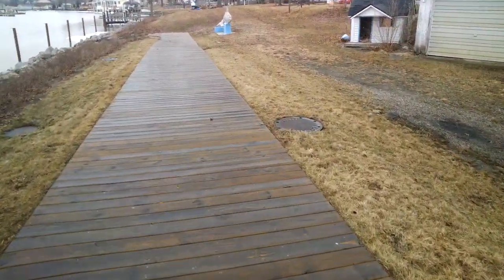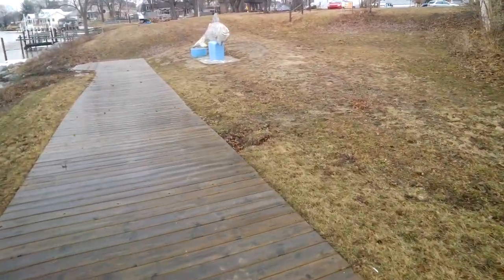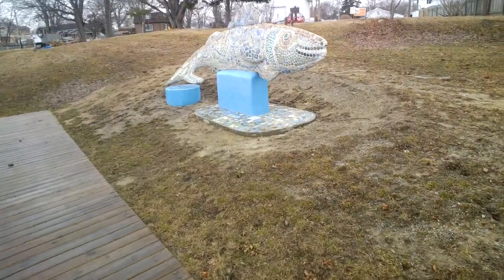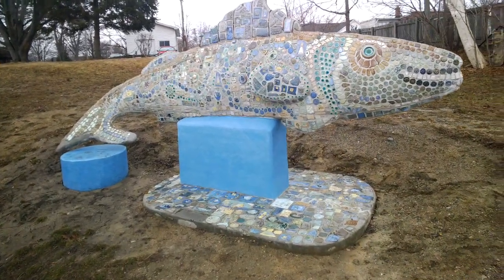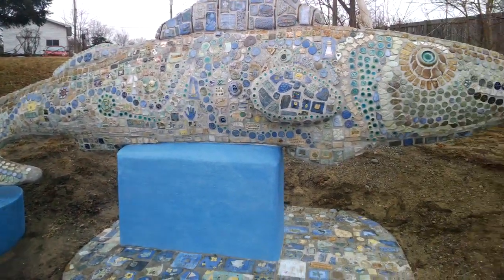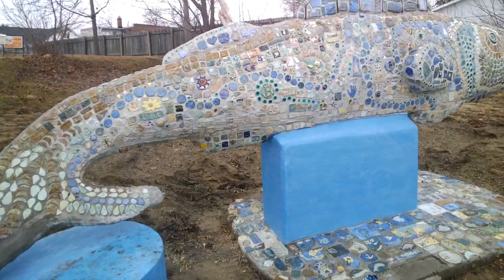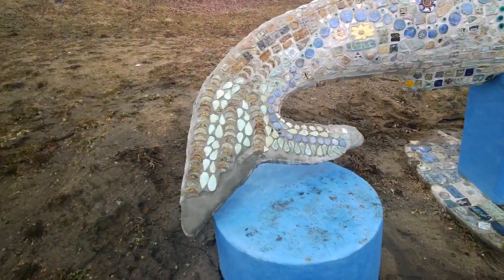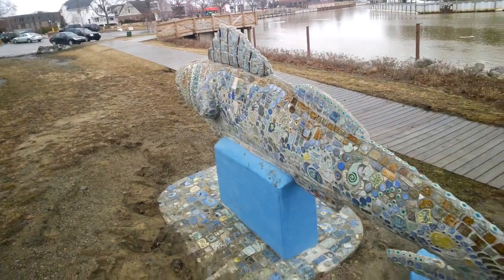fish out of water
Community mosaic walleye sculpture created by the St. Clair Art Association Public Art Committee and the entire community!!!